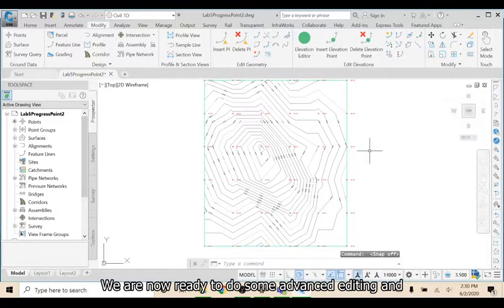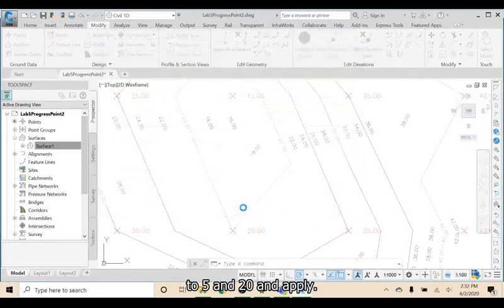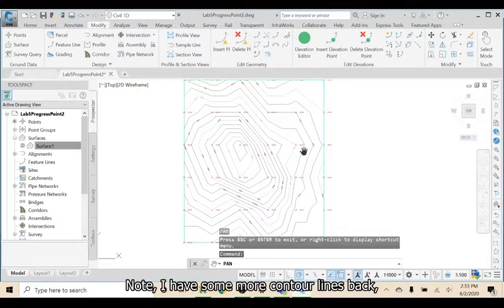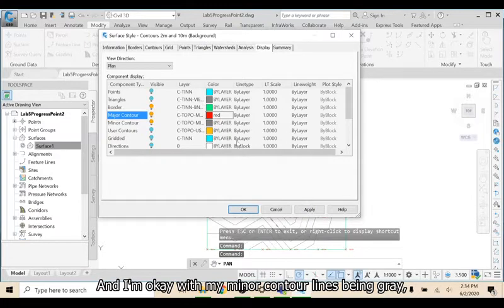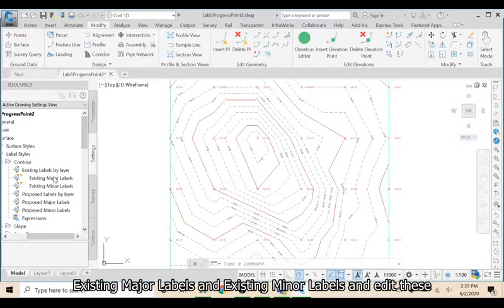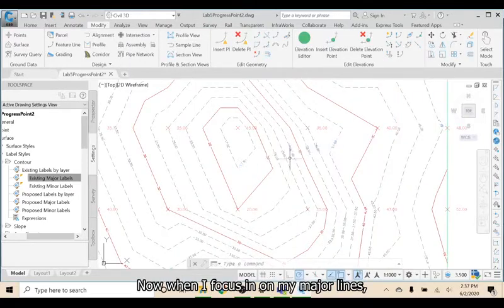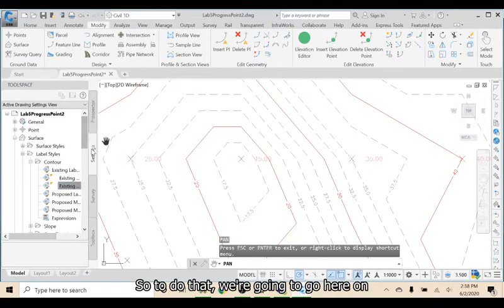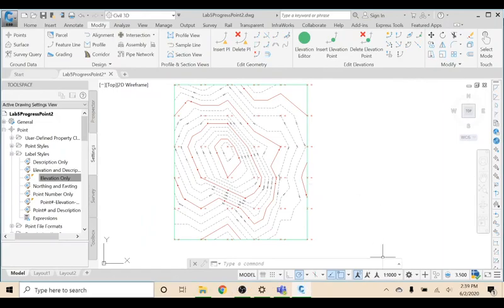2A03 Lab 5 Module 3 Part 3